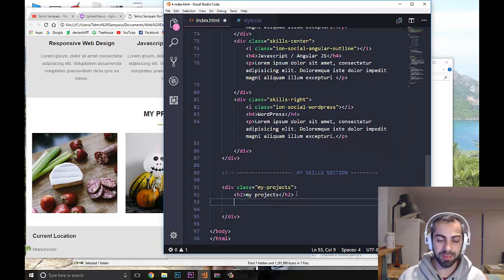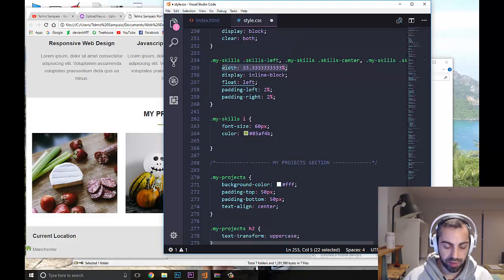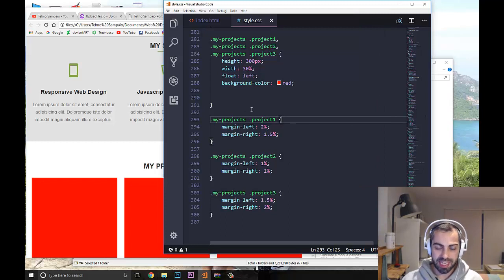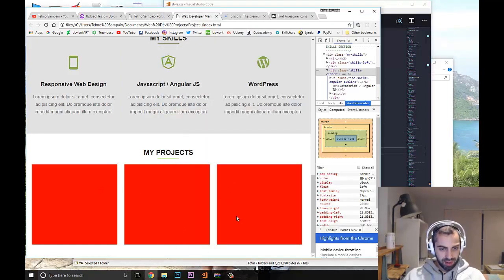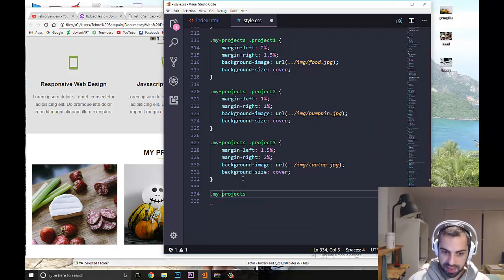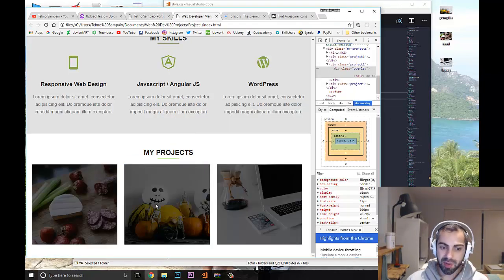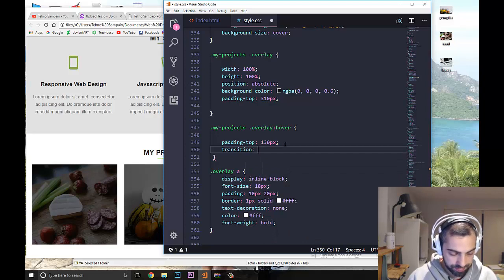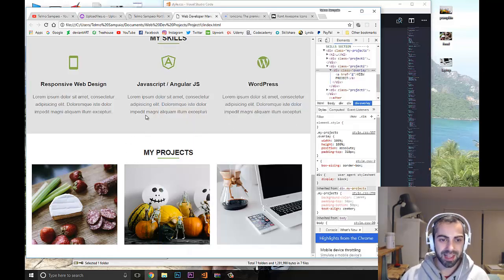How to Build a Website with Html & CSS - Part6 Projects Section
In this video I will be showing you a tutorial of how to build a HTML CSS Website Online Portfolio for complete beginners, and in this particular video we will build the Projects Section.